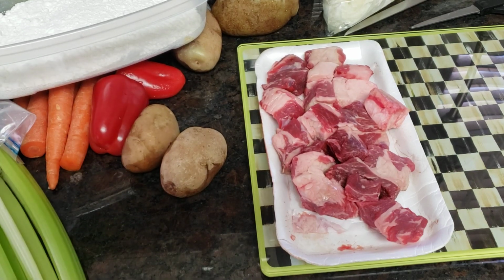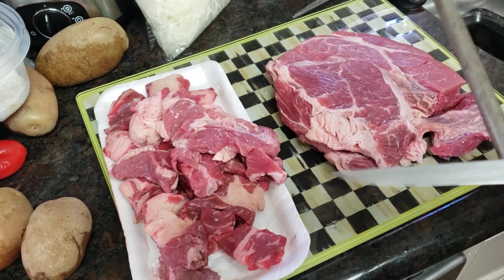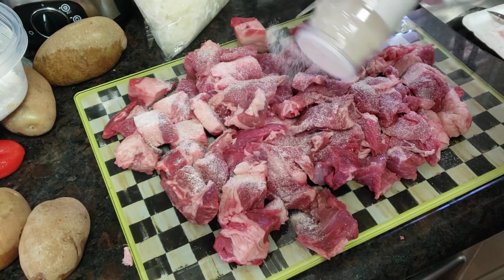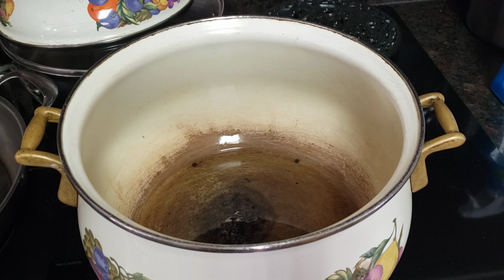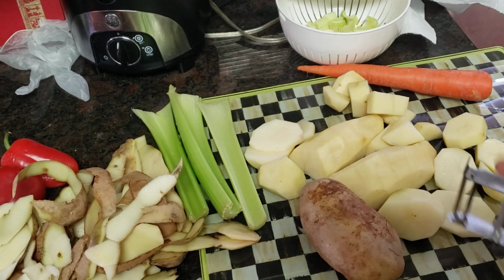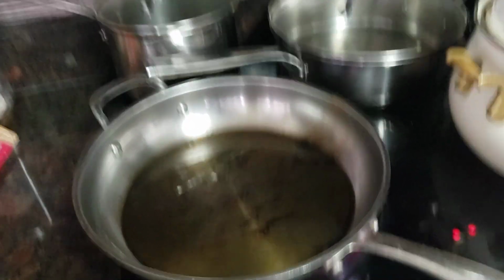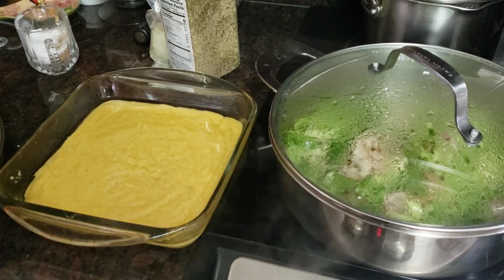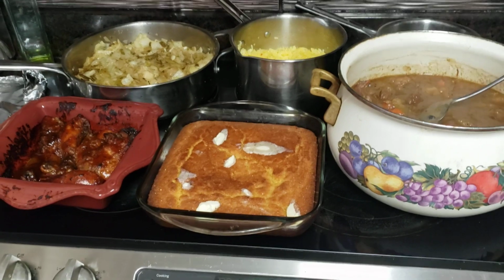Sunday Dinner! A salute to Black History, with Moma's Beef Stew, Rice, Cabbage, Cornbread & Chicken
Saluting Black History! Come cook with me and learn How to cook old fashion Beef Stew using Moma's original recipe, steamed savory  Cabbage, Rice, and Cornbread and leftover Barbecued We're in for a wonderful taste of History! COMEONIN!!!